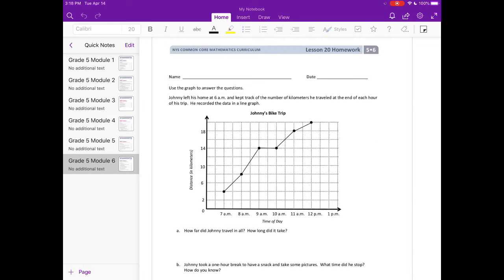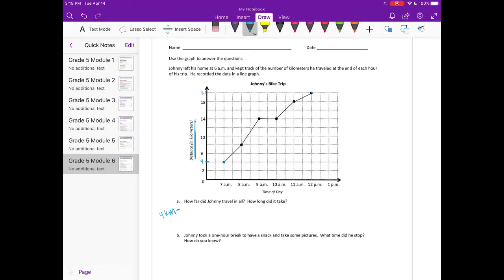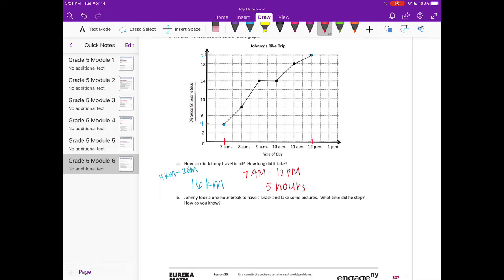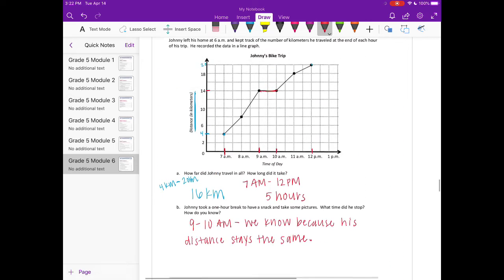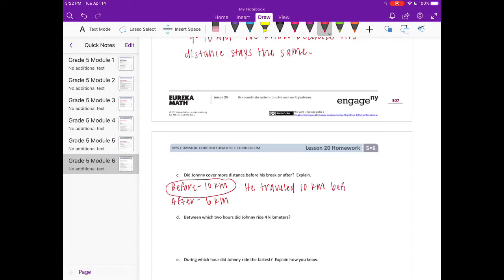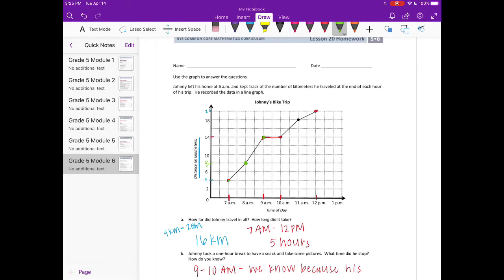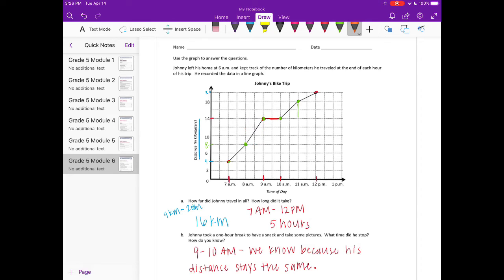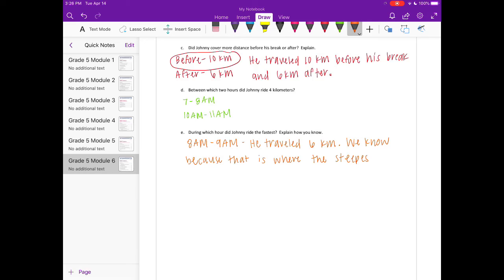Engage NY // Eureka Math Grade 5 Module 6 Lesson 20 Homework